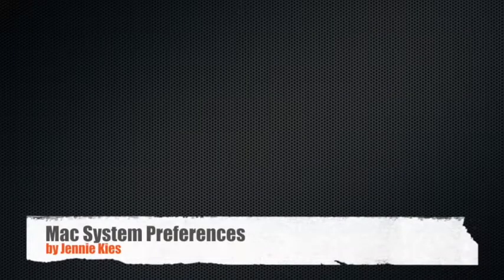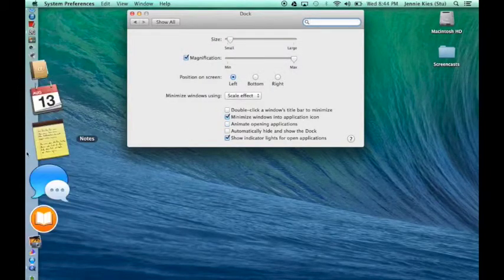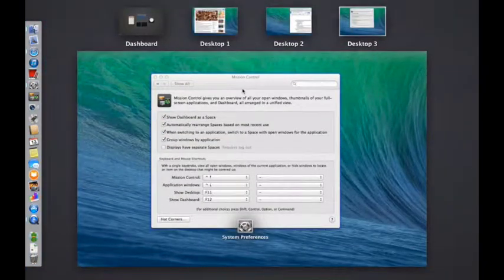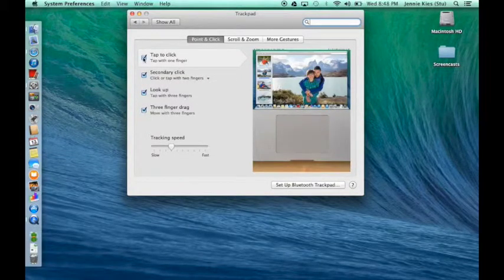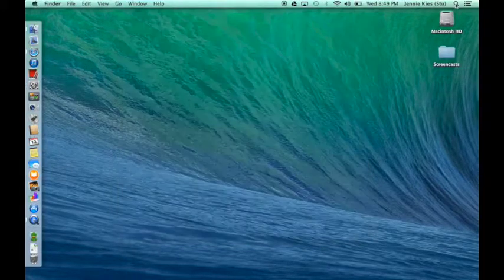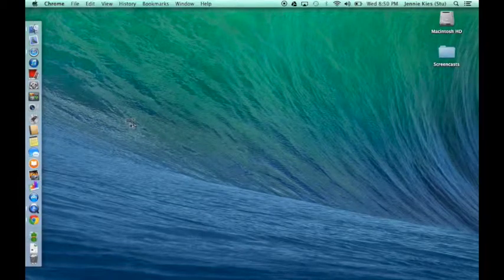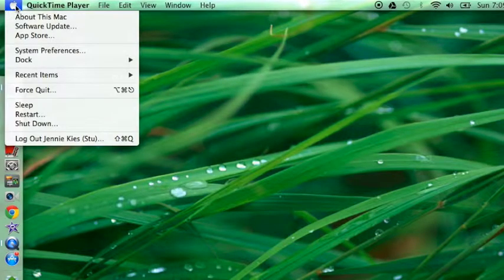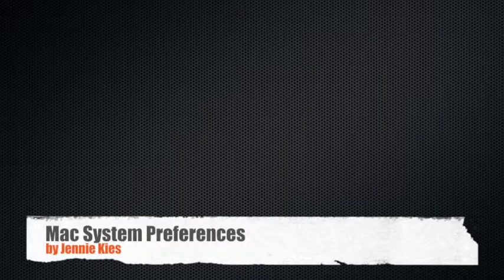System Preferences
This video is about System Preferences